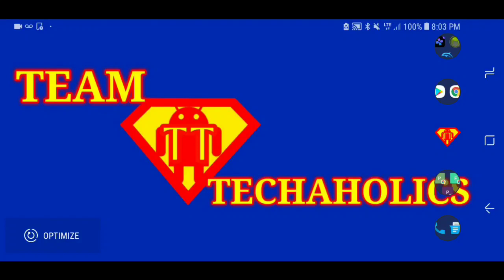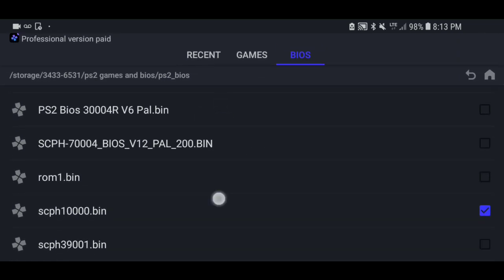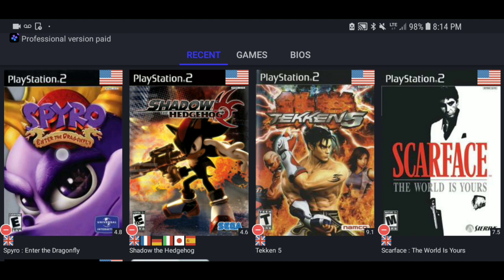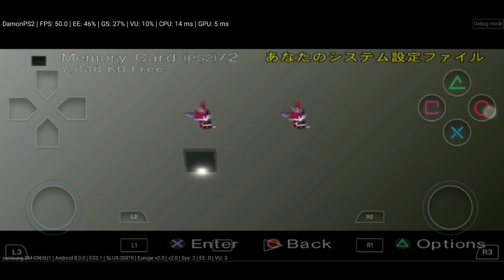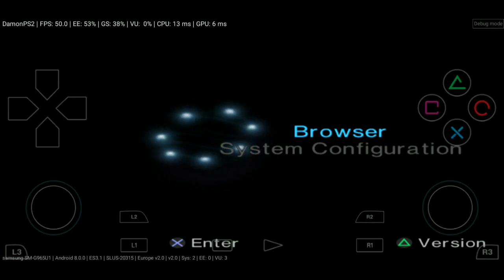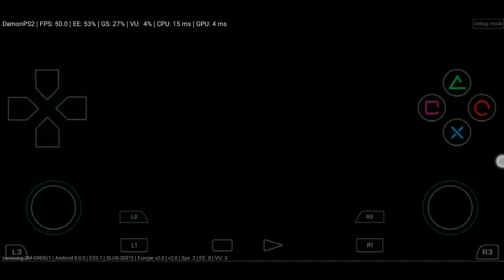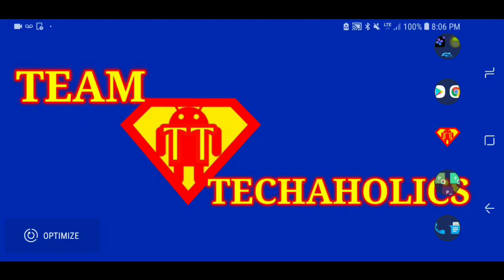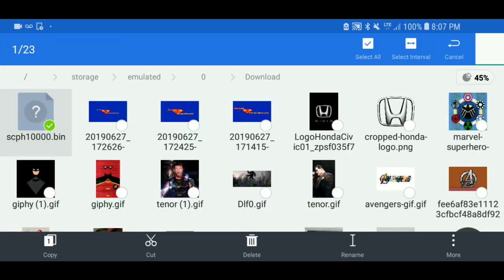(2019) Bios for DemonPS2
Whats up YouTube its Lilt with techaholics back at it again with another video. in this video i will be showing you how to download and use DemonPS2 Bios.

(🛑🚫❗⚠️ NOTE: IM NOT TAKING CREDIT FOR THE APPLICATION BUT FOR THE IDEA AND HOW IT WORKS ⚠️❗🚫🛑)

what you will need :

Device with DemonPS2

What you want to do :

click on the bios link and down the file, if you want to save it to an sd card you need esfile explorer or a file explorer application ) if not and you just keep it in your downloads you want to locate your file and open DemonPS2. once opened you go to the bios selection look for your internal drive and search for your downloads folder. once opened you will see the file, select it, once selected go to your game of choice and play it 😁 if you want to download the bios for your saved games it's the same process just make sure you change the bios before playing another game 😁